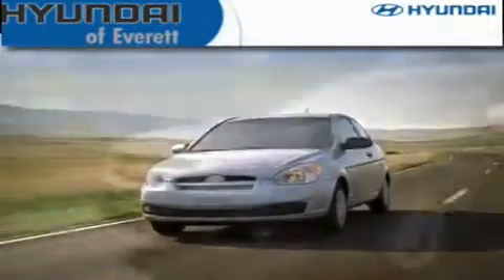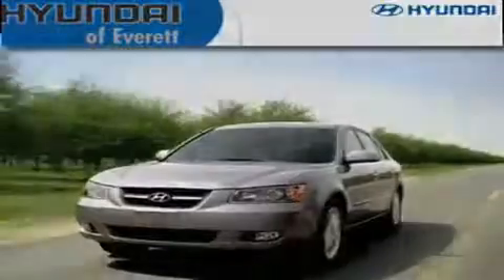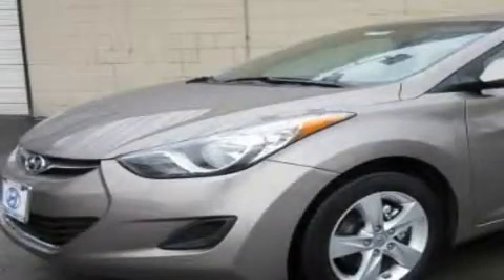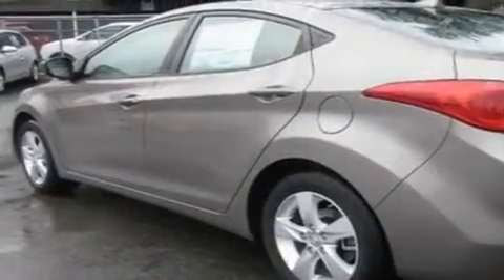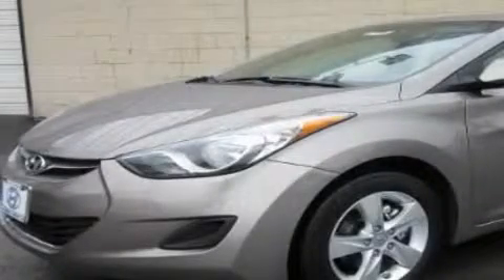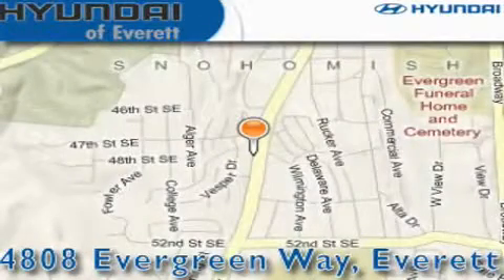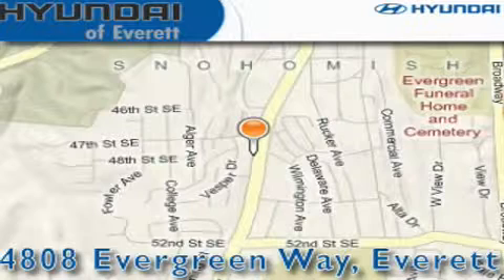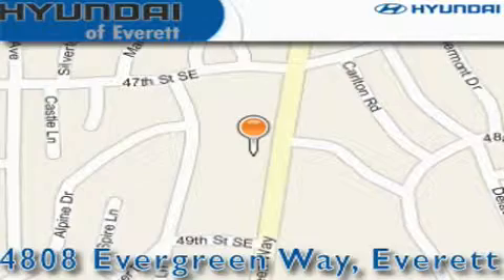2011 Hyundai Elantra Everett WA 98203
Year : 2011

 Make : Hyundai

 Model : Elantra

 Engine : 1.8L 4CYL

 Trans . : Automatic

 Exterior : Desert Bronze

 Miles : 25

 Interior : Beige

 4808 Evergreen Way

 2011 Hyundai Elantra Everett WA